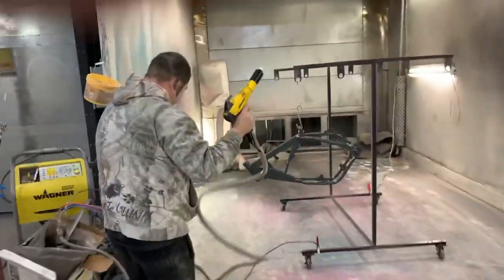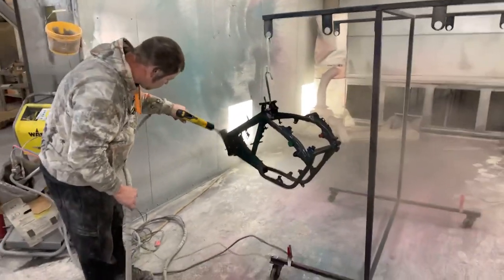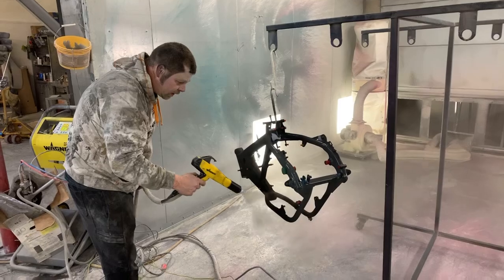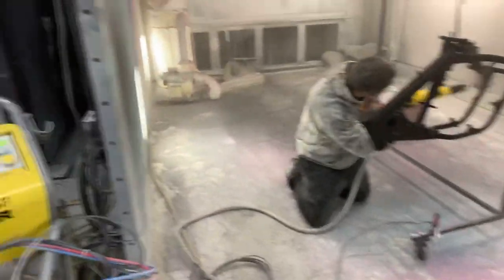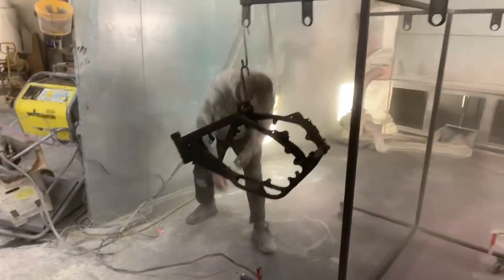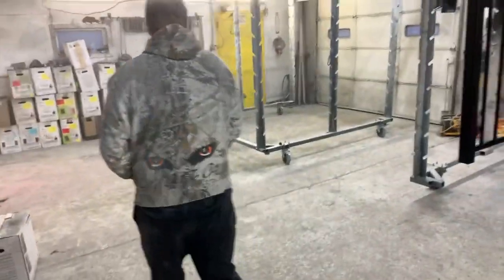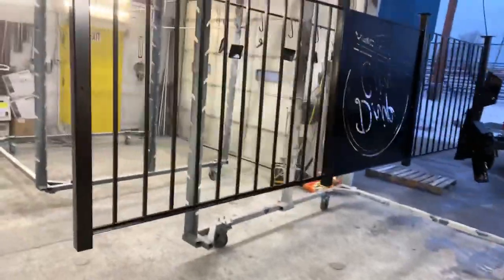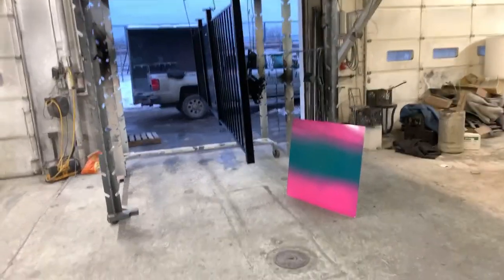Powder Coating the KTM Frame LIVE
Powder Coating the 2001 KTM Frame live at Mainly Handrails and Powder Coating in Fairfield, Maine live video. Prior to my arrival the frame was blasted down to bare metal. Josh then plugged all the holes in the frame and primed it with a zinc powder and then cured it in the oven for 5 minutes. He then took the frame out of the oven, let it cool and then meticulously sprayed it with anodized black powder coat and then put it back in the oven to cure while checking it with a thermometer. The results are nothing short of AMAZING! It's a durable tough finish that will hold up to years of use!

🔥 SAVE BIG WITH EXCLUSIVE MONEY SAVING DEALS BELOW 🔥
USA BUYERS

5/8" x 1" Shoulder Bolt (EBay)
12" F- Clamps (Harbor Freight)
1/2" Impact tool
4 1/2" Grinder
Cordless Circular Saw
1/4" Impact

MORE TOOLS & GEAR I USE

MUSIC By:  Dan Willette - Morning Sunrise & YouTube Music Library